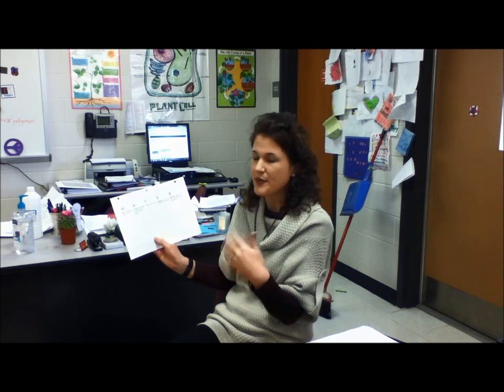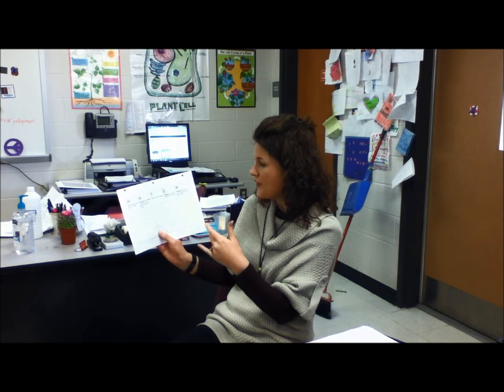IQ-MS Video Showcase: Purposeful Reading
Kati Scheaffer, sixth grade teacher at College Park Middle School in Berkeley, SC, shares her experience using purposeful reading in the science classroom.

This video was created by the S2TEM Centers SC as part of the IQ-MS Research Project. It may not be copied or distributed in any way without written permission.